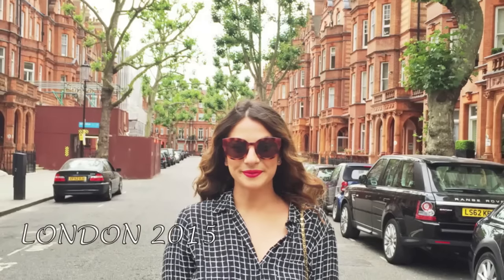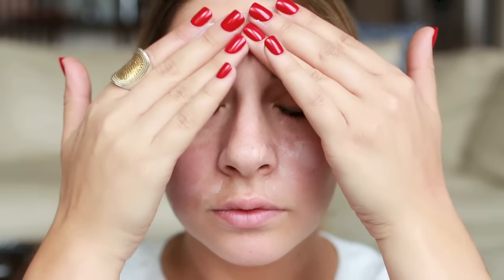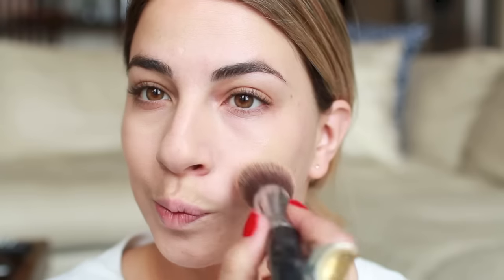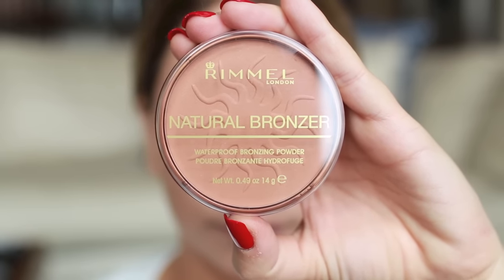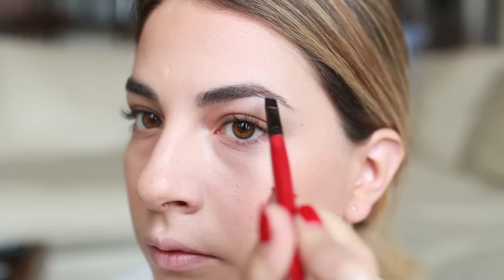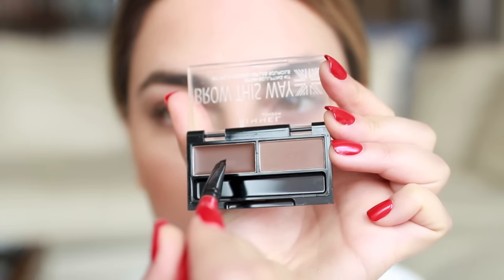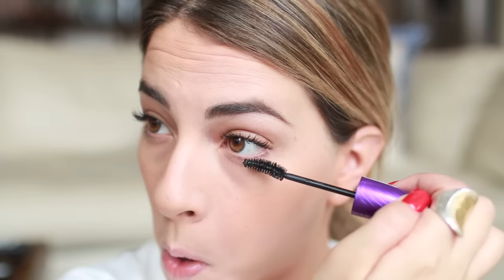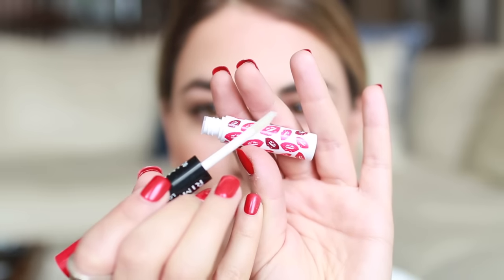FRESH SUMMER MAKEUP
This shop has been compensated by Collective Bias, Inc. All opinions are mine alone. MyLondonLook CollectiveBias! Shop all the products I mentioned in the video

Much love,
Claire

HAIRCUT AN DCOLOR BY @NADINEMATARHAIR at PR AT PARTNERS ON K STREET WASHINGTON DC! @PRKSTREET

♡FOLLOW ME♡

♡ EQUIPMENT ♡

I'm so thankful you are a part of my beauty channel. :)